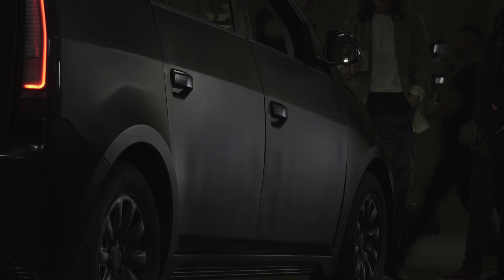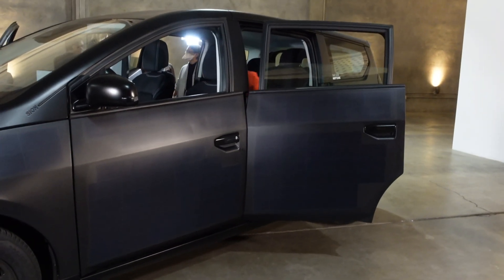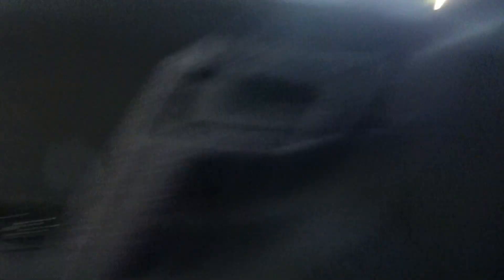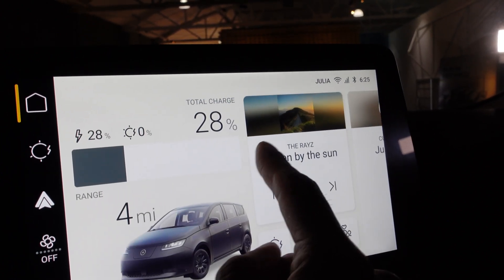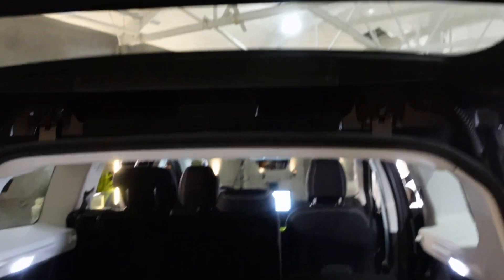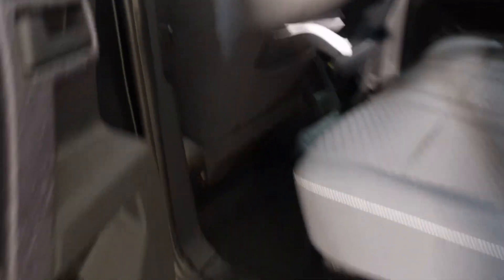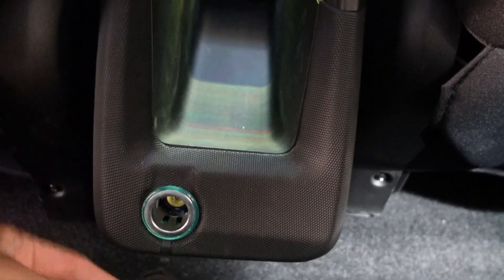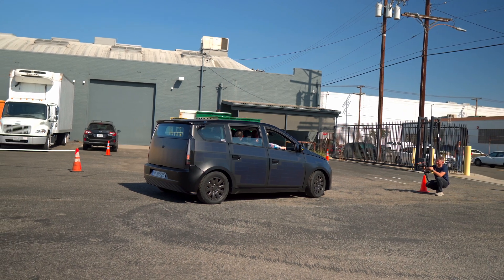A Closer Look at the Sono Motors' Sion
In this video, I take a closer look at the Sion by @Sono Motors.

Sono Motors is a Munich-based startup that is developing a revolutionary new solar electric vehicle.

If this video helped you, please consider tapping that ❤️SUPER THANKS❤️ button above!
I appreciate your consideration 🤟